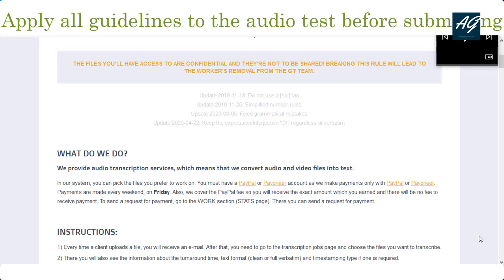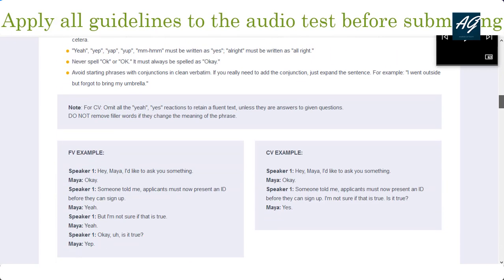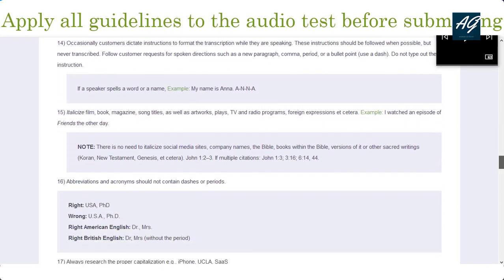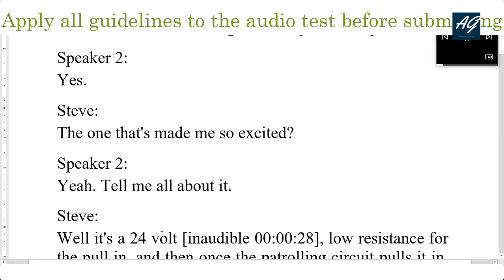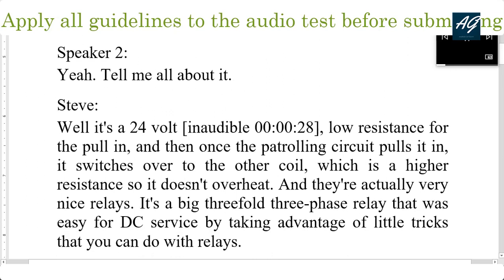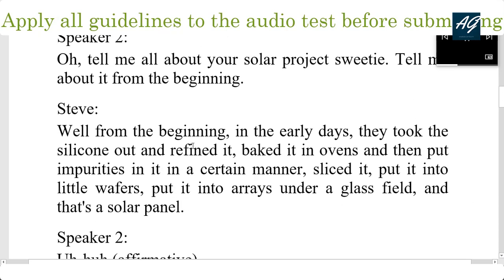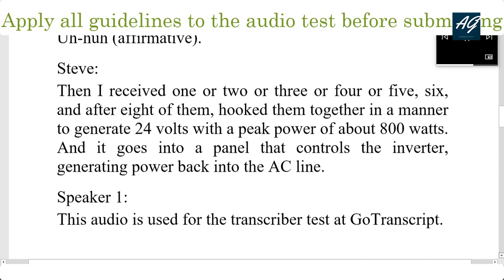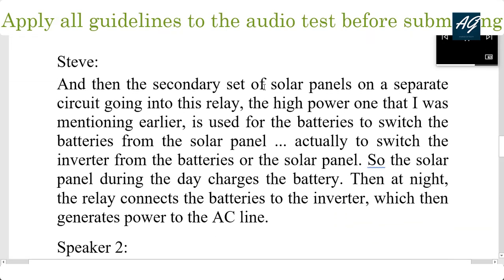GoTranscript Audio Test Answers 1 August 2020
After watching this video you will be able to pass GoTranscript Audio test easily. I am confident that if you follow every step religiously you will be able to pass any audio test. The method which I have described in this video is super efficient and saves a lot of time in comparison to manual transcription. Audio test at GoTranscript.com changes very frequently, but this method will remain the same and will be helpful irrespective of audio files, In fact, you can use this method to pass other transcription tests.